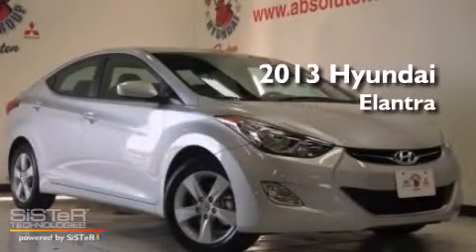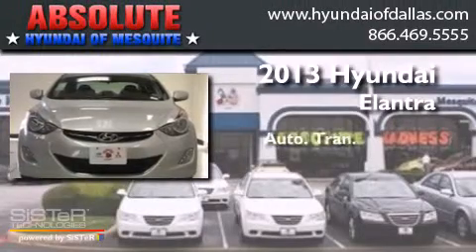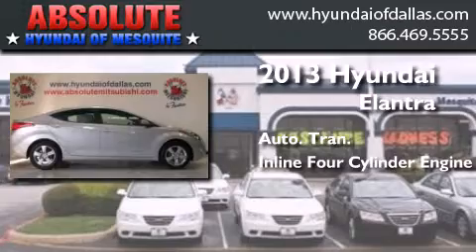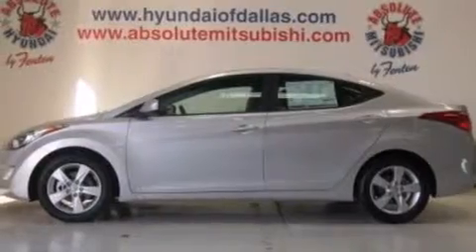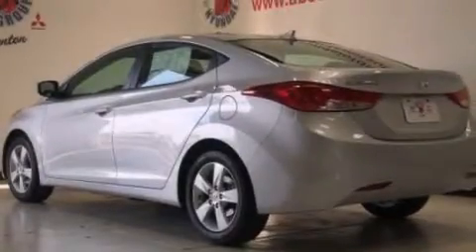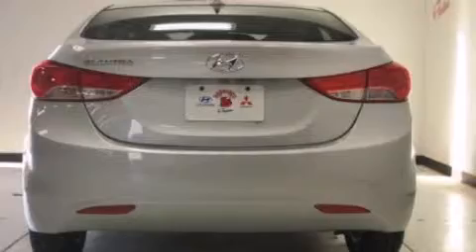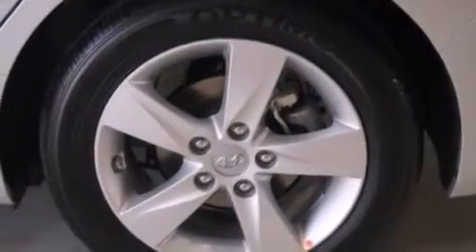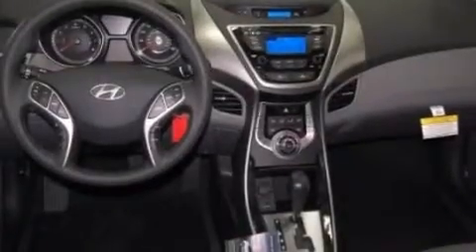2013 Hyundai Elantra Mesquite TX Dallas TX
We have been honored to serve the Mesquite TX area , we promise that your experience at our dealership will exceed your expectations ! Year : 2013 Make : Hyundai Model : Elantra Engine : 1.8L I4 Trans . : Automatic Exterior : Silver Miles : 1 Interior : Gray Stock : DU855787 Absolute Hyundai 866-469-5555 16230 LBJ Freeway Mesquite , TX 75150